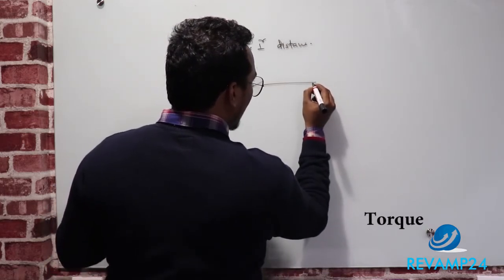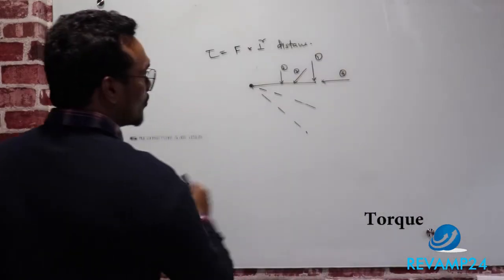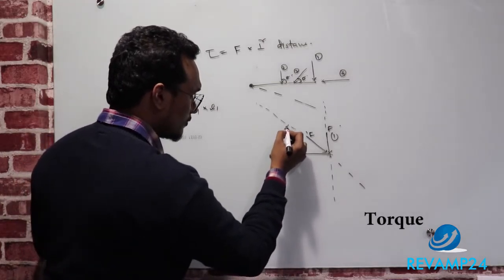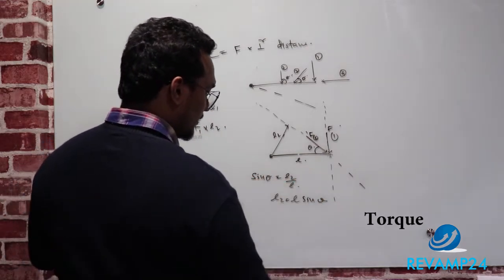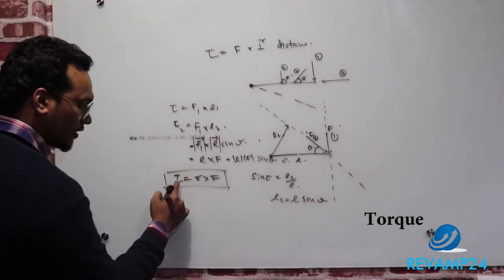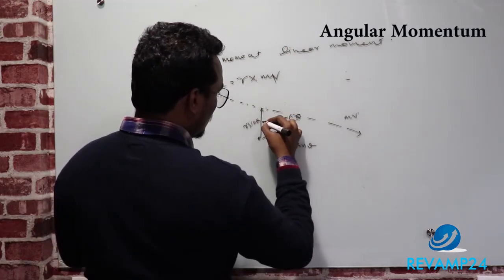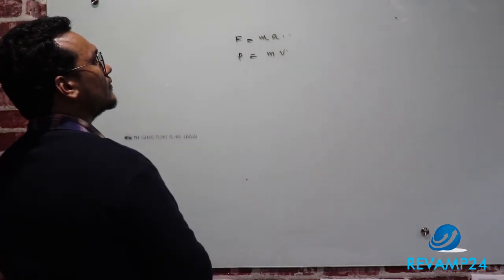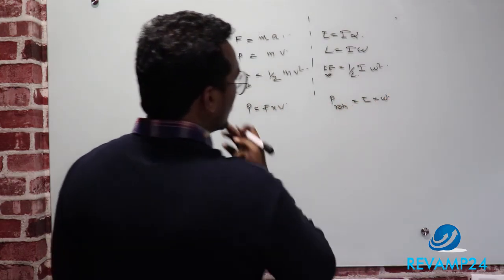Torque and angular momentum|| system of particles and rotational motion|| Class 11 Physics